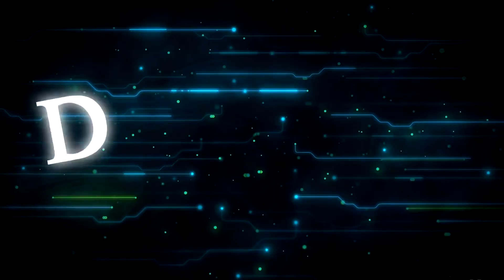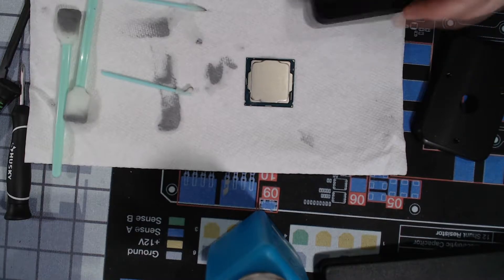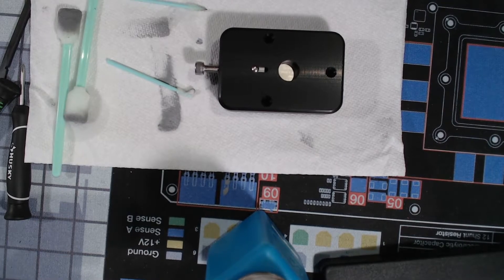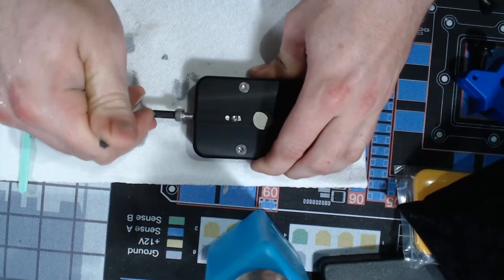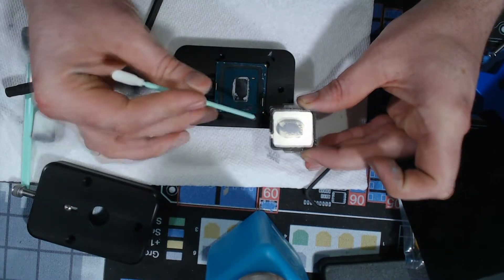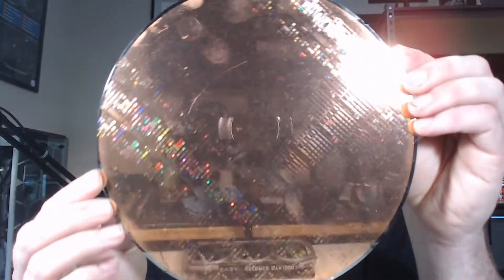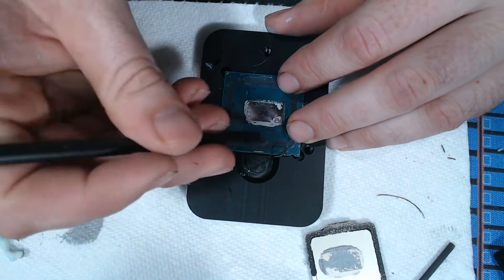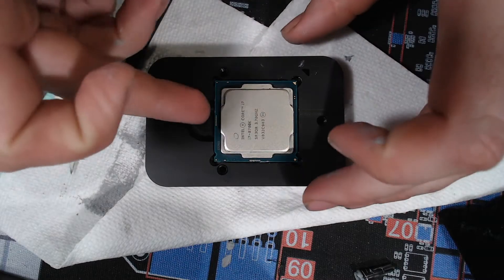8700K Delid with ROCKIT 88 Tool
Delidding my 8700k! To bad it turns out my CPU was what was bad in my rig.

ROCKIT 88: